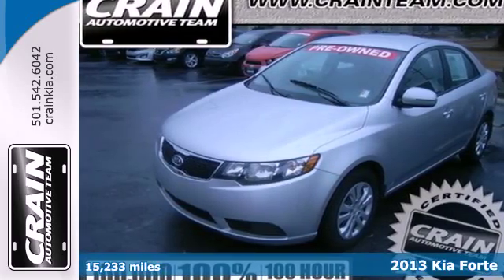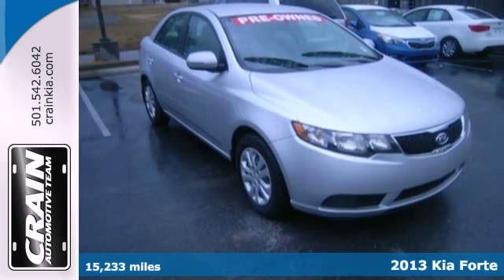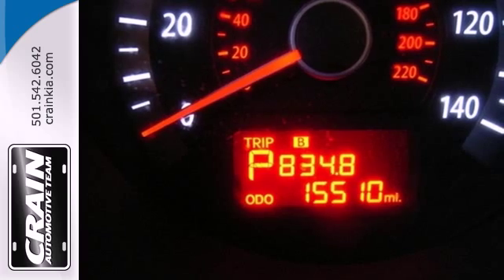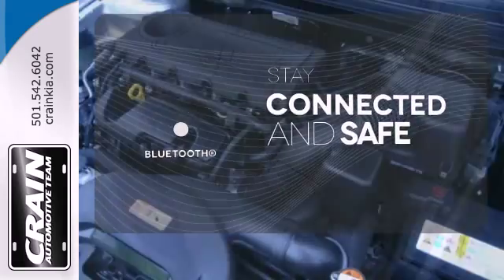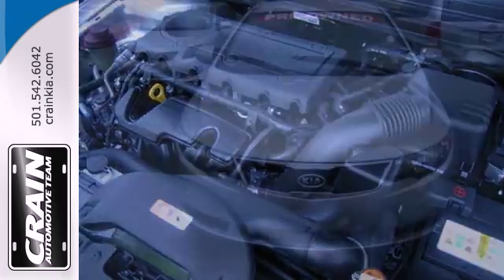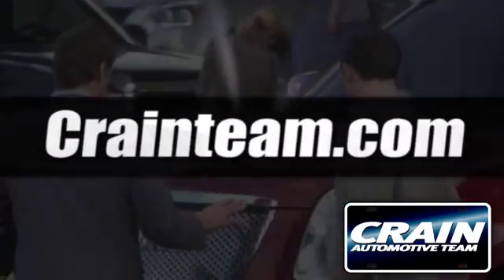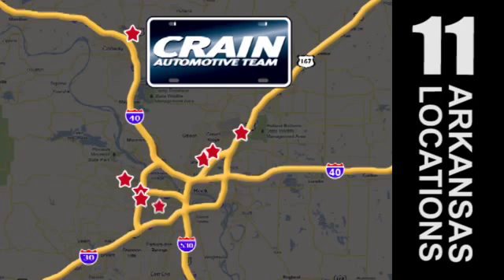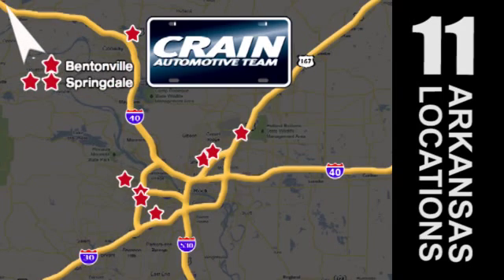2013 Kia Forte Sherwood AR Little Rock, AR 3KC6728A - SOLD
Year: 2013
Make: Kia
Model: Forte
Trim: EX
Engine: 2.0L CVVT DOHC MPFI 16-Valve I4 Engine
Transmission: Automatic
Color: Titanium Silver Metallic
Interior: Other
Mileage: 15233
Stock #: 3KC6728A
This 2013 Kia Forte EX is offered exclusively by Crain Kia If you're going to purchase a pre-owned vehicle, why wouldn't you purchase one with CARFAX one-owner report. If you are looking for a vehicle with great styling, options and incredible fuel economy, look no further than this quality automobile. With complete records on this pre-owned vehicle, you'll have peace of mind and the satisfaction in knowing your new purchase is safe and reliable. Drive off Crain Kia's lot in this superb 2013 Forte knowing the strength of Kia's factory warranty is standing behind you. More information about the 2013 Kia Forte: The Forte is Kia's entry into the crowded compact segment, competing with the likes of the Honda Civic, Toyota Corolla and Ford Focus. Starting at $15,400, the Forte offers clean attractive styling and a warranty that's hard to beat. A major emphasis has been put on offering the Forte with plenty of attractive optional equipment and using high quality materials on the interior. Strengths of this model include available in a variety of body styles, great warranty, plenty of standard features, economical, and Attractive styling Every new and pre-owned vehicle is backed by the Crain Commitment, including our 100% low price guarantee, a 100 hour love it or leave it exchange policy, and a 100 year 100,000 mile warranty. The Crain Team's Got 'Em!

Address:
5830 Warden Rd